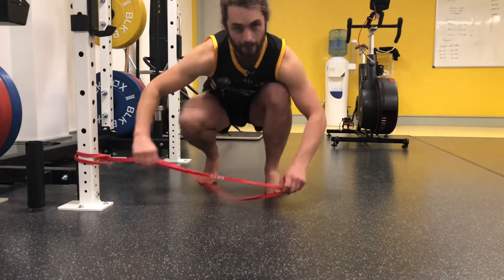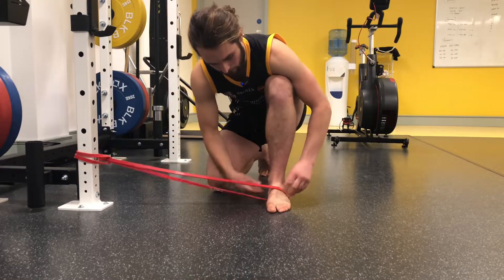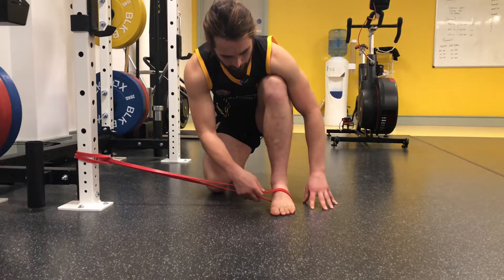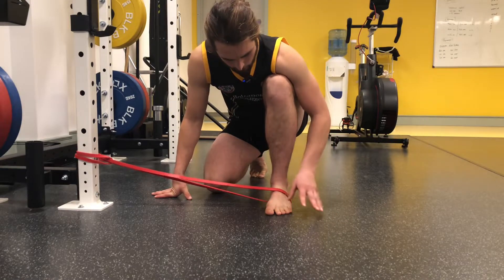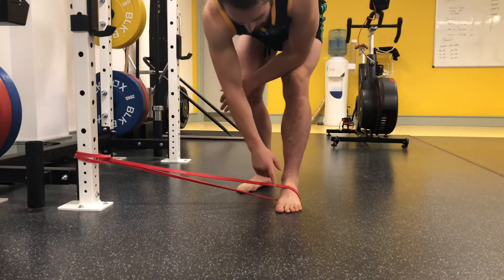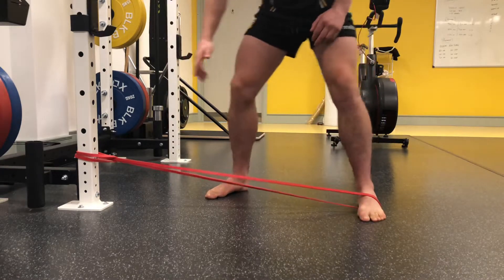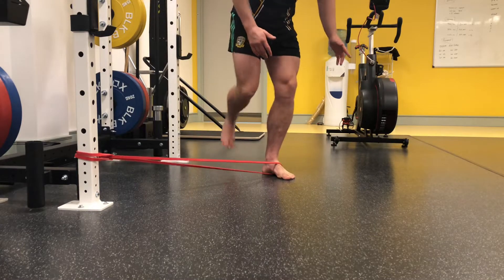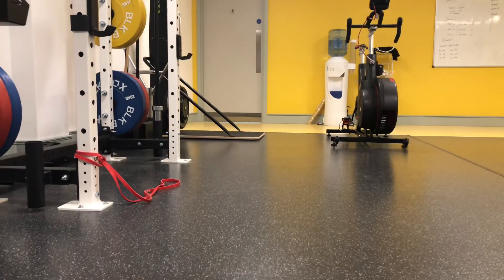Arch strength with band 1